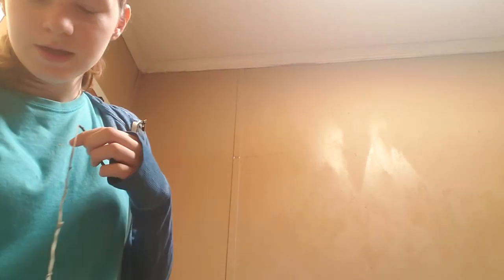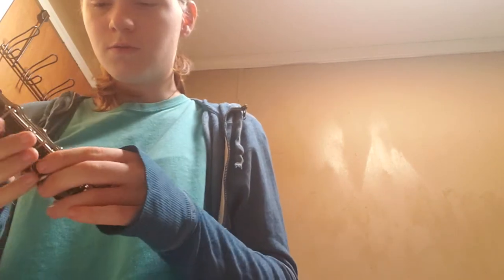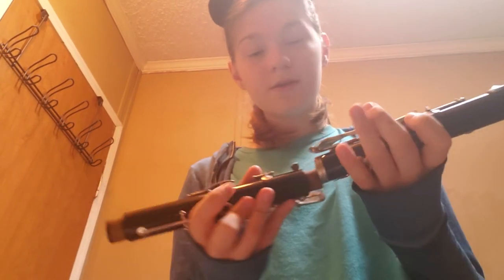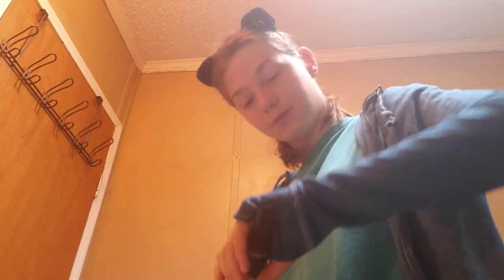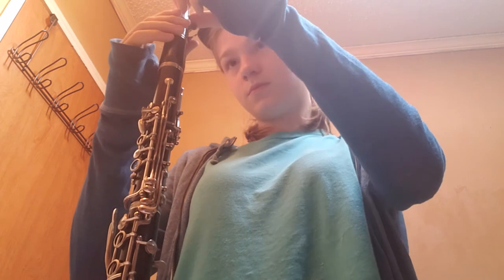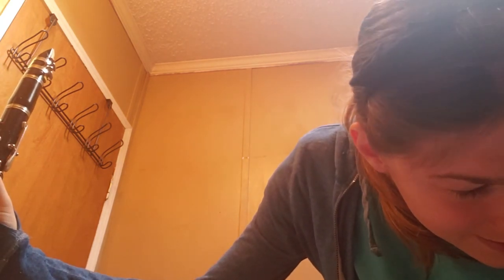How to clean a clarinet with water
Hello! I am the Jazz Scientist. I create videos on music and the life that can come with it. And as a scientist, of course I'll be doing experiments to. I am a 17 year old l'm a musician and I am dedicated to this art. I hope you enjoy and have a nice day!!! :D